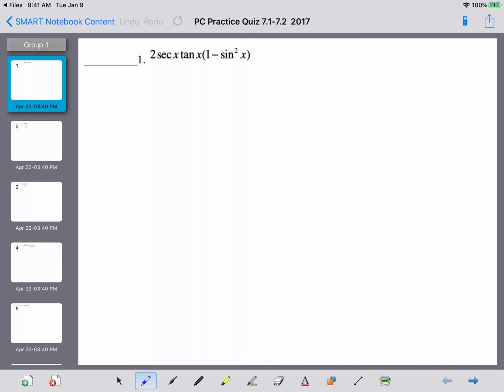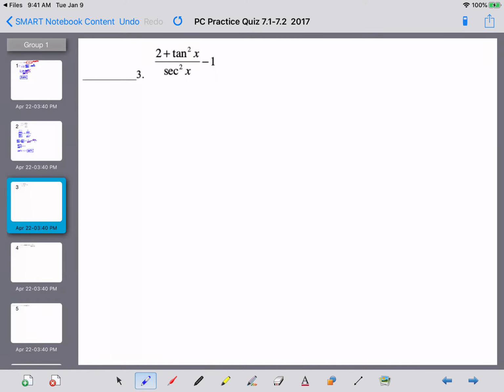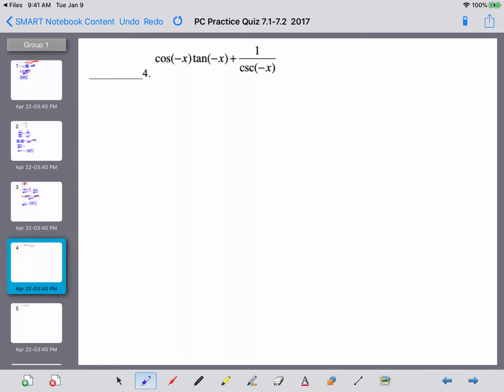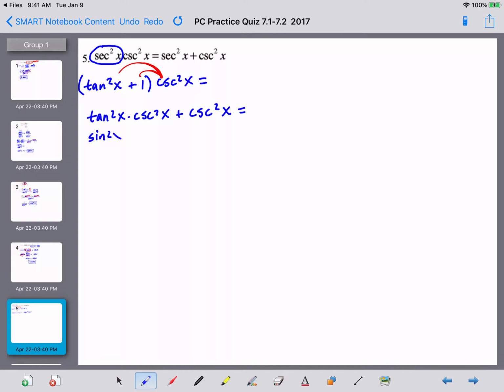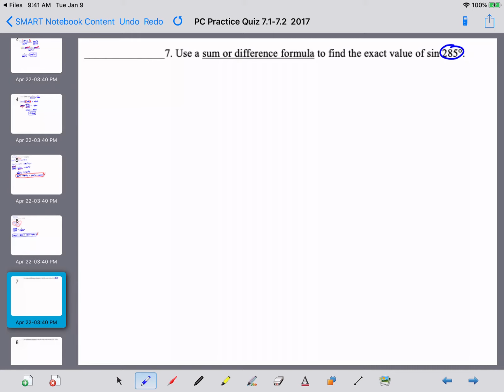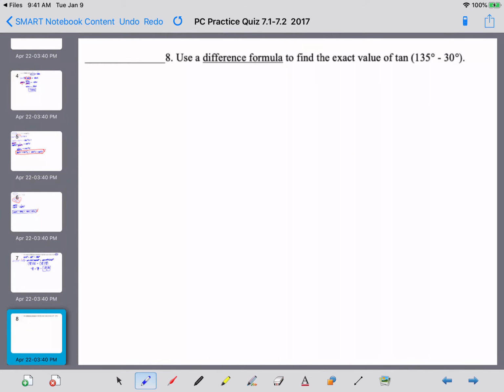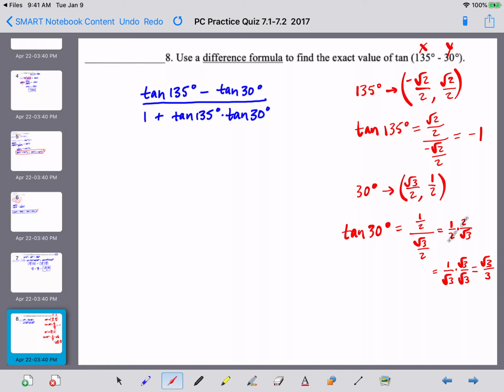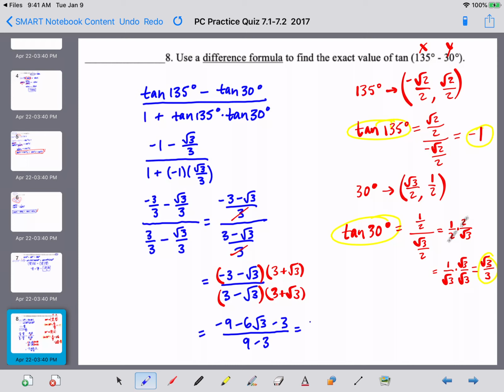PC Practice Quiz 7.1-7.2